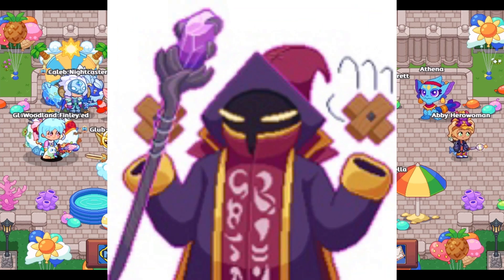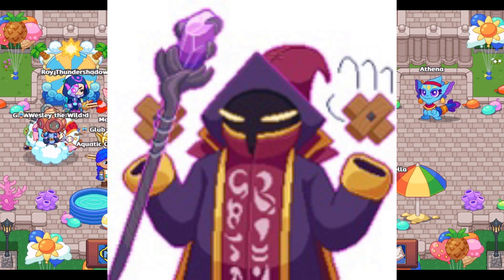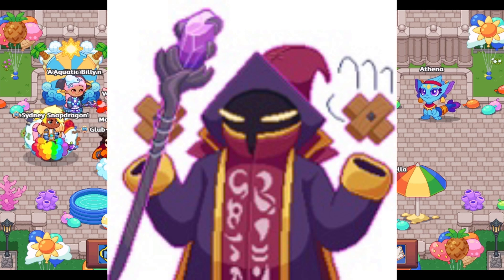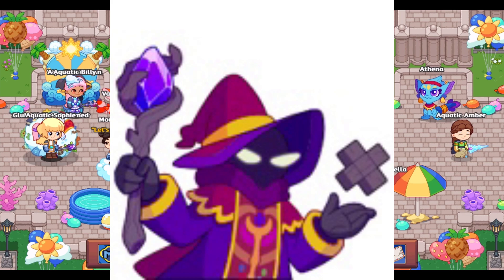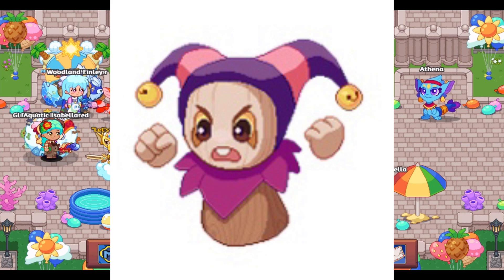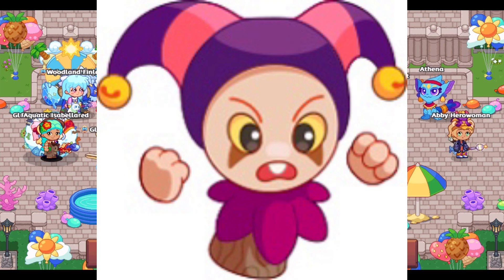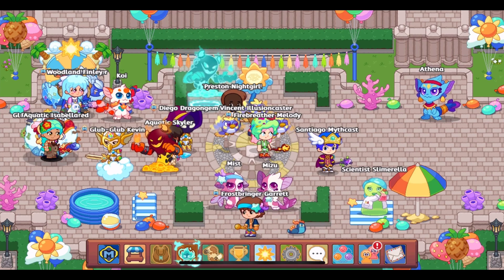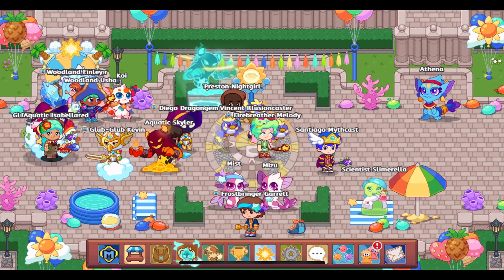Prodigy Math Game | Breaking Down the Updated Forms of the Puppet Master and Pippet!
In this video I take a few minutes to discuss the major differences between the Puppet Master’s old and new sprites, and the same for Pippet.

What do you think about each form that I talked about? Which one do you like more, pixelated or HD?